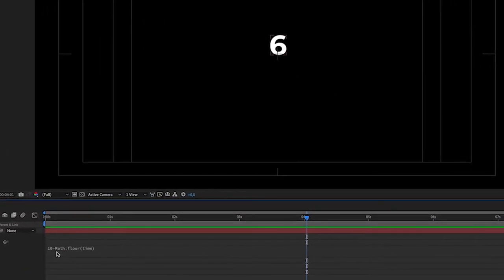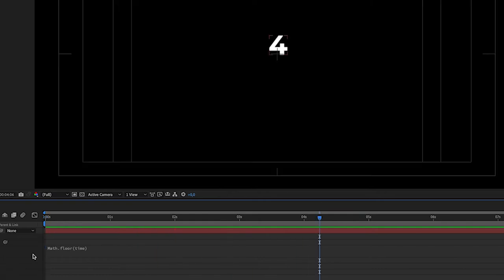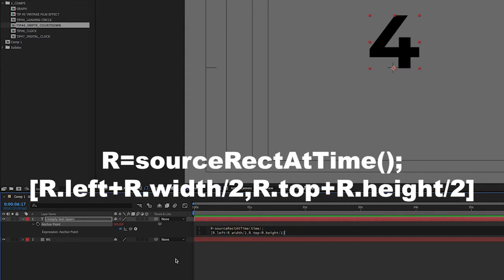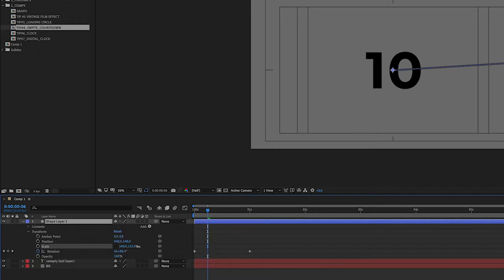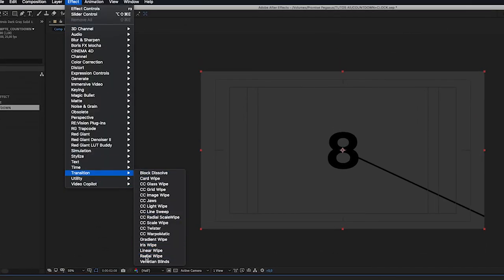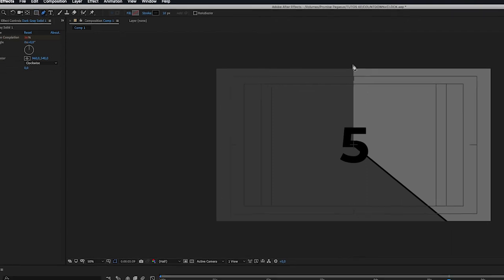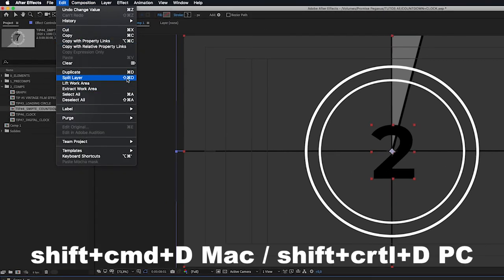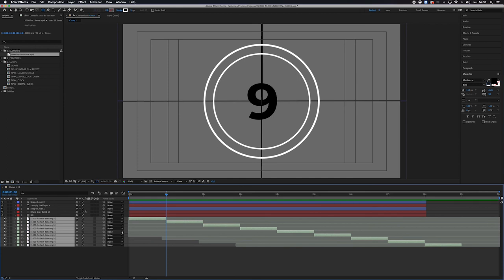After Effects TIP #4. Create a SMPTE Film Countdown.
Tutorial on how to create a SMPTE film countdown with After Effects.

Expressions used on the source Text parameter:
10-Math.floor(time)